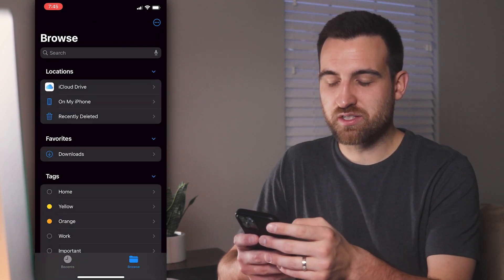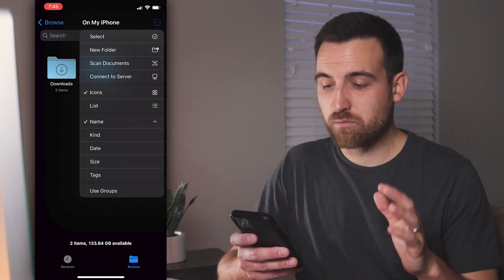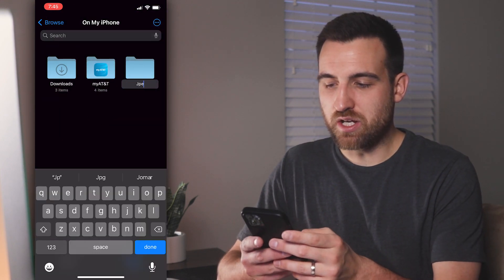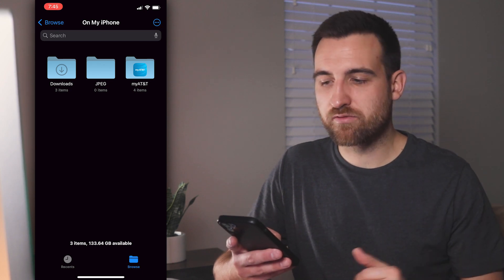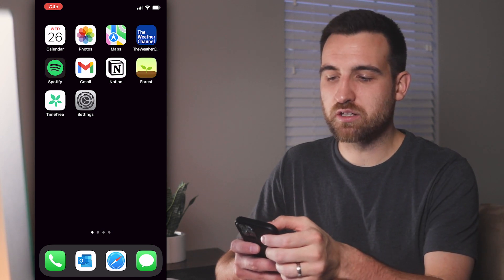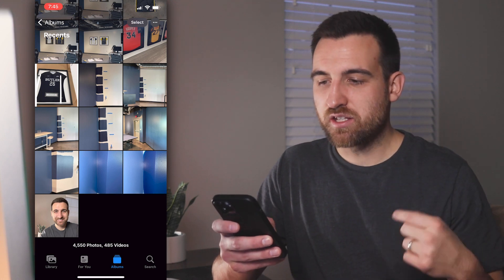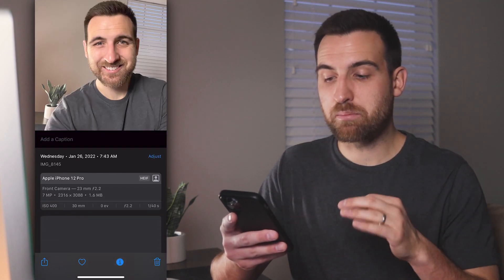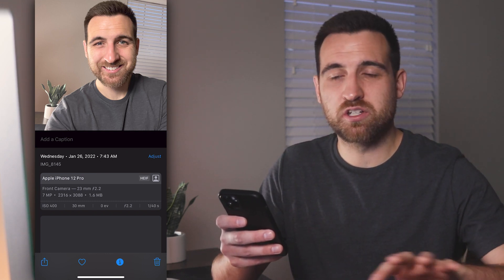How to Convert HEIC to JPG on iPhone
Need to convert HEIC photos to JPG (JPEG) photos on your iPhone? You can easily convert HEIC to JPG by using the Files app and Photos app on your iPhone.

Convert HEIC to JPG with my iOS/Mac shortcut!